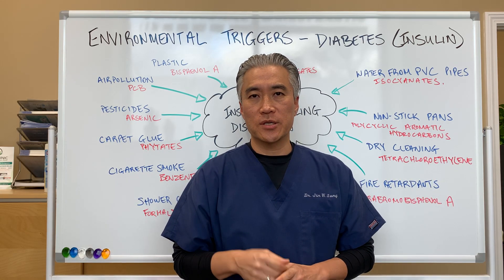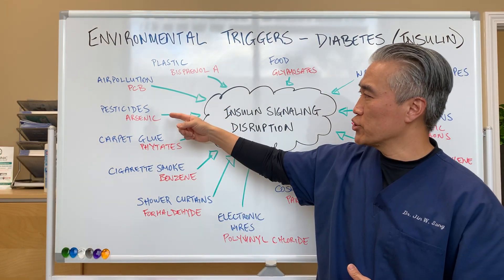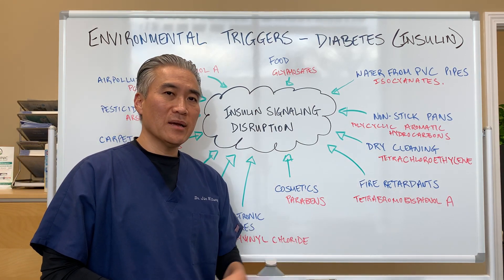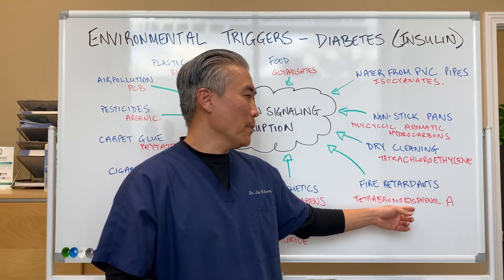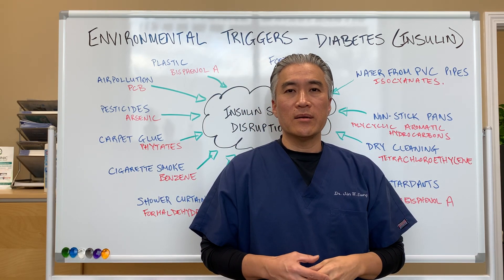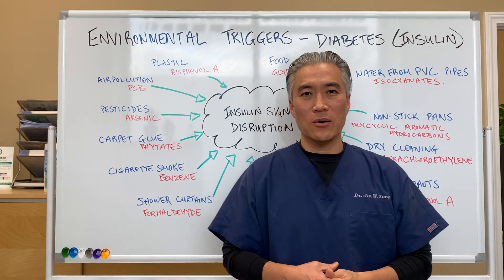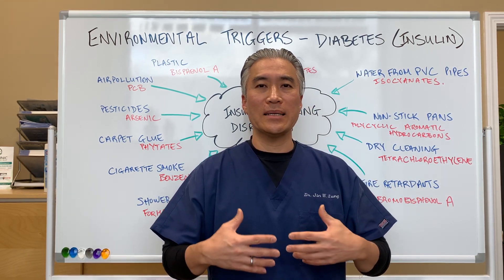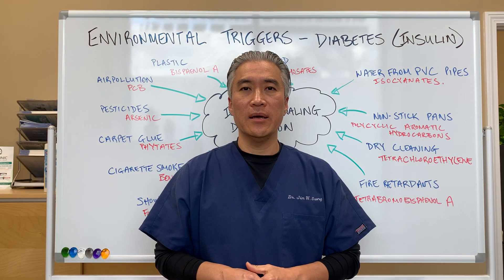Environmental Triggers for Diabetes (Insulin)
Insulin Signaling Disruptors-Chemical Influences on Diabetes
Air Pollution
Pesticides
Carpet Glue
Cigarette smoke
Shower Curtains
Fire Retardants
Dry Cleaning
Non-Stick Pans
PVC water pipes